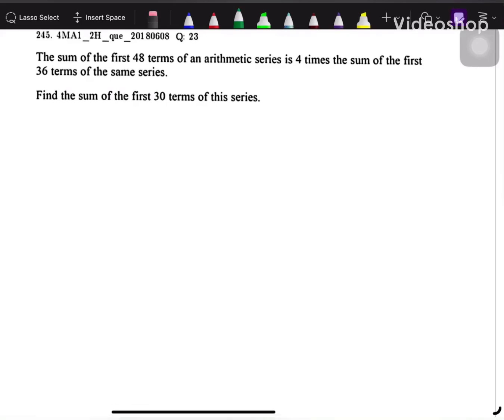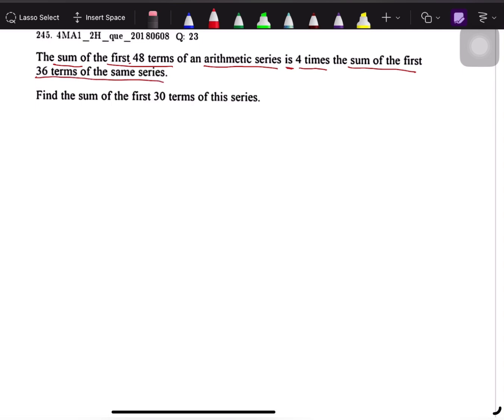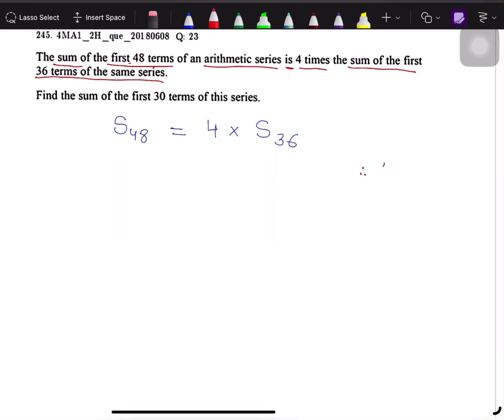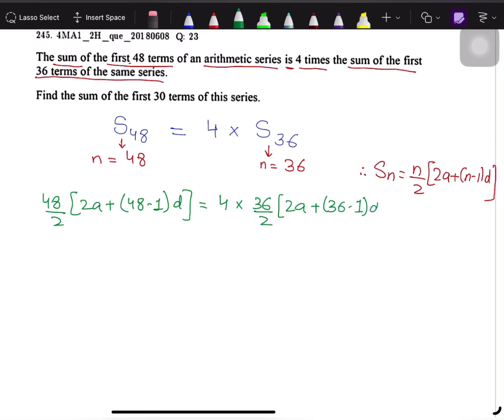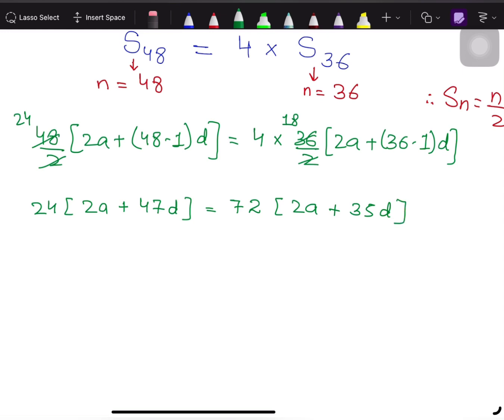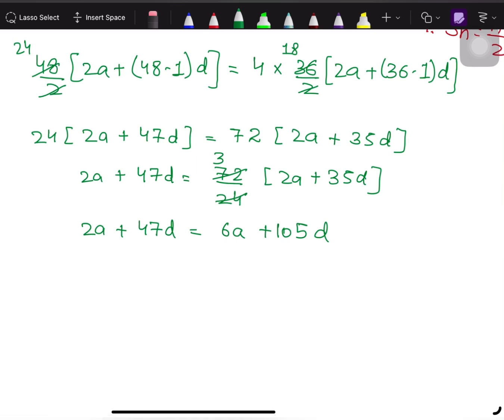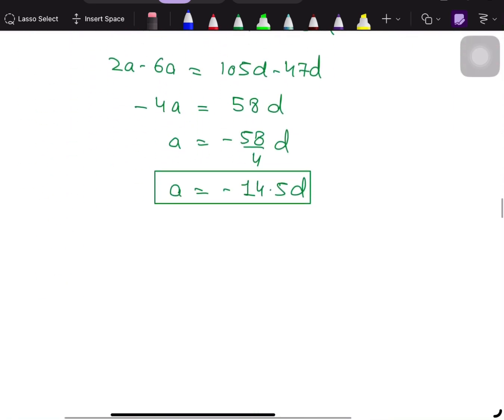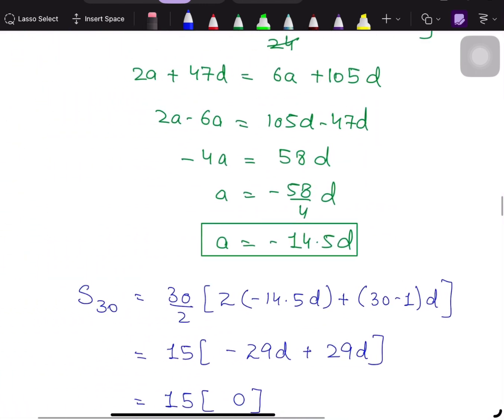IGCSE Edexcel Pearson Mathematics June 2018 - 4MA1/2H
Topic: Sequence
Question no.23